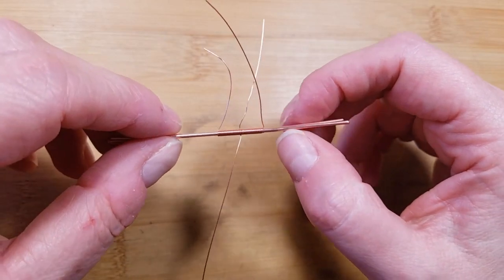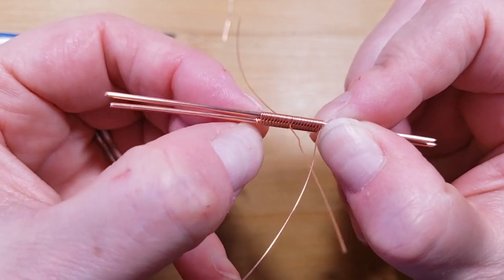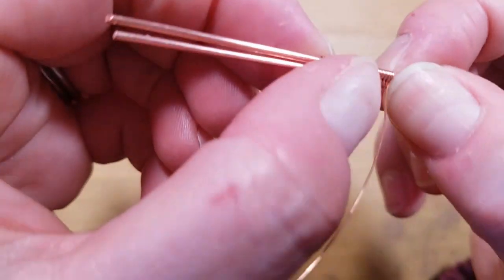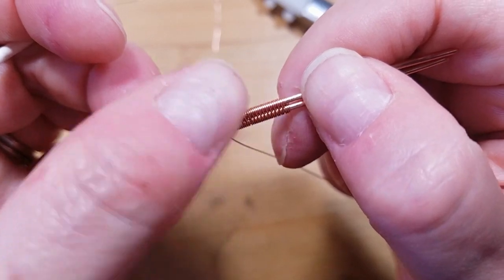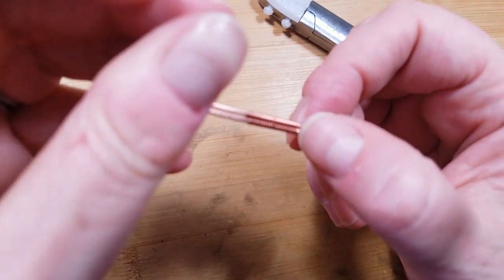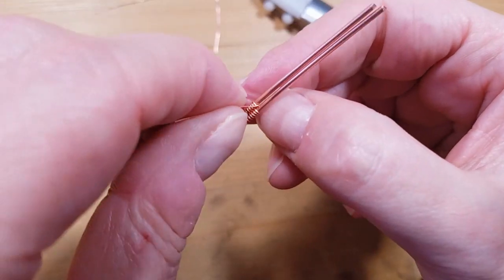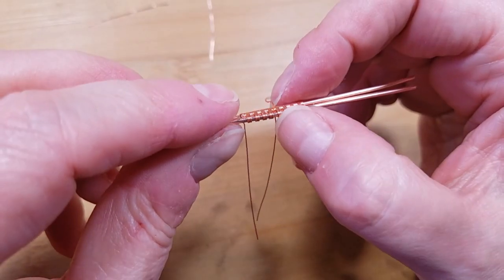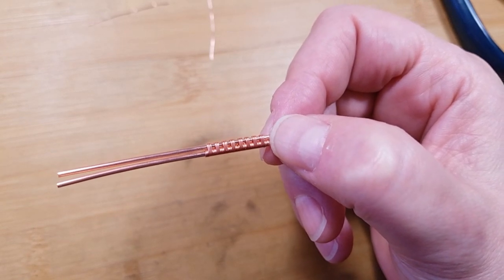The Secret Trick for Finishing Weaving Wire Ends Neatly and Cleanly | Wire Jewelry Basics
Want to learn more about making wire jewelry? Download my FREE jewelry wire guide for wire weavers!

You'll learn:
○ What types of wire work best for making jewelry
○ Why I use copper wire almost exclusively
○ Where to buy high-quality jewelry wire
○ How to choose the best wire gauges for each project

This video is the second in a full library of wire weaving quick tips that I'll be adding to my channel.

⏱TIMESTAMPS:

00:00 - Quick Tip #2 - The Secret Trick for Finishing Weaving Wire Ends Cleanly
01:11 - Why I Never Use Wire Cutters to Finish My Weaving Wires
03:22 - Super Flush Cutters Aren't the Answer
05:20 - The Secret for Finishing Weaving Wires Cleanly (example on Modified Soumak Weave)
06:55 - A Useful Tip for Ending Your Weaves
07:22 - The Trick to Getting a Clean Break on a Coiled Wire
08:28 - The Effect of Breaking Wires vs. Trimming Them on a Wire Splice
09:04 - Finishing Weaving Wires Cleanly on the Basic Figure 8 Weave
11:02 - Finishing Weaving Wires Cleanly on the 3:3 Wire Wrap Pattern
13:08 - Where and When to Use this Finishing Technique